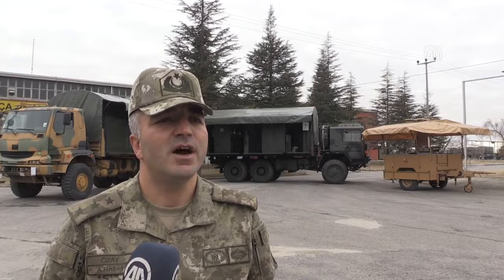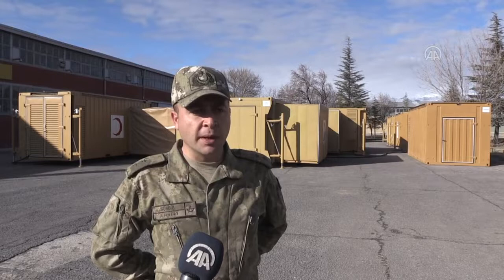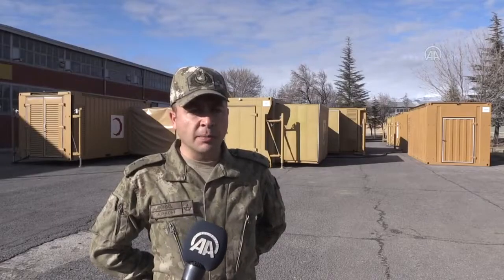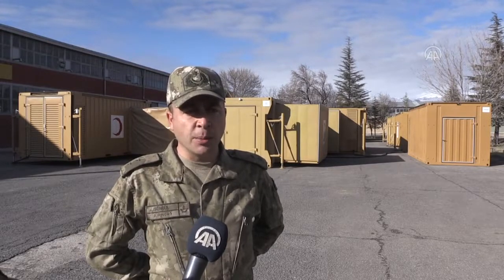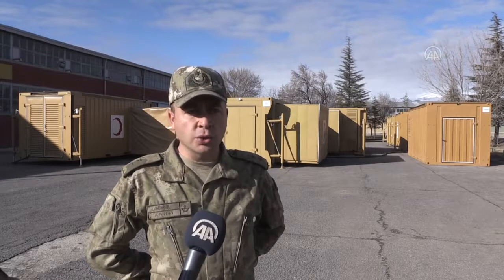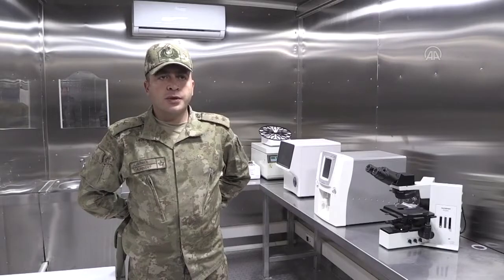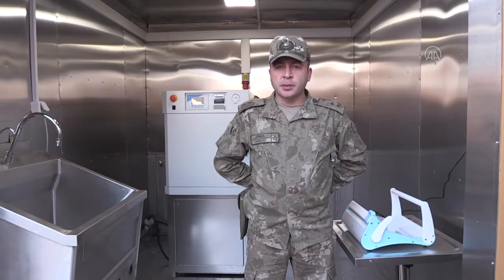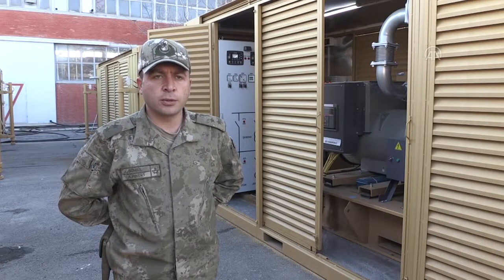TSK'dan NATO standartlarında 30 dakikada kurulabilen seyyar sahra hastanesi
Niğde'de 7'nci Ana Bakım Fabrika Müdürlüğünde NATO kalite standartlarına göre üretilen milli seyyar sahra hastanesi, Türk Silahlı Kuvvetlerinin (TSK) yurt içinde ve sınır ötesi operasyonlarında hasta ve yaralılara anında müdahale etme imkanı sağlayacak.

🗞AA